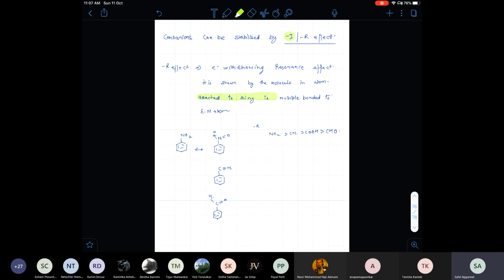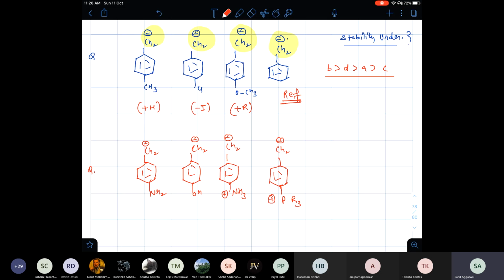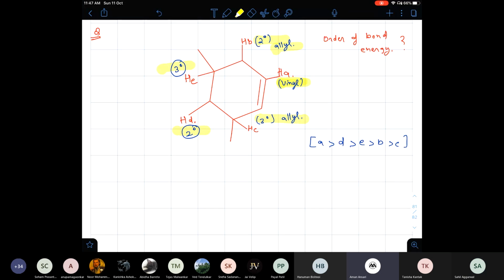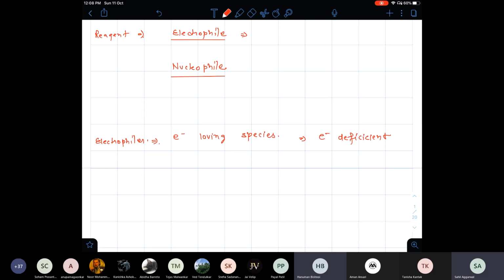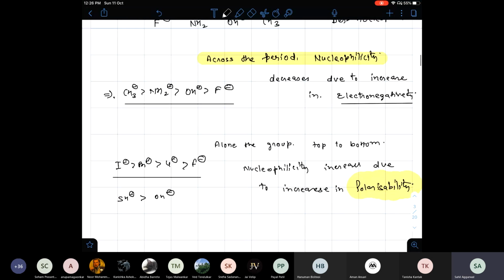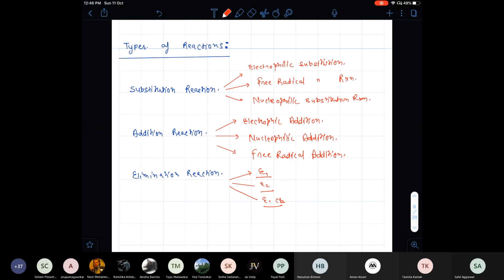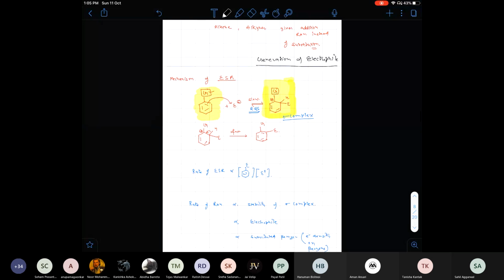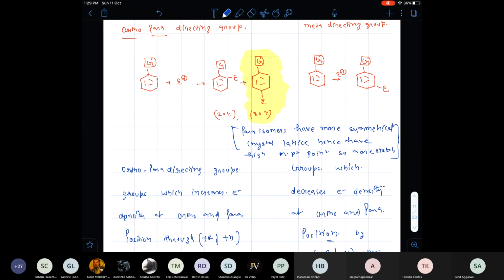12th chemistry Organic